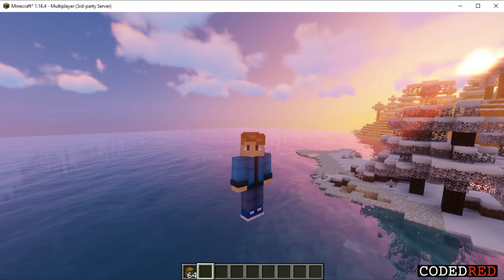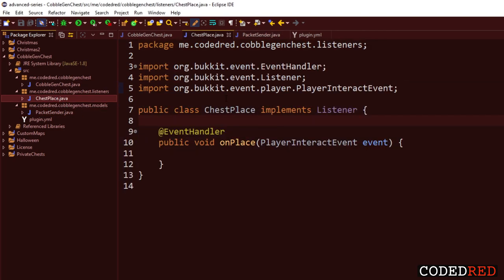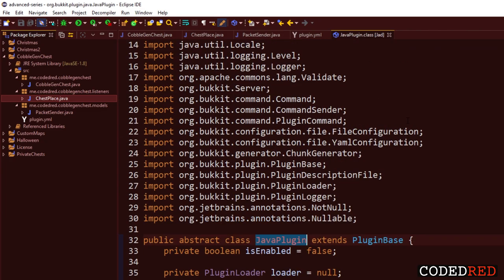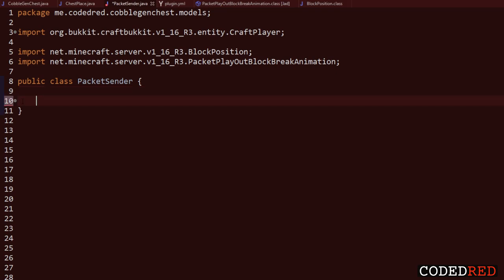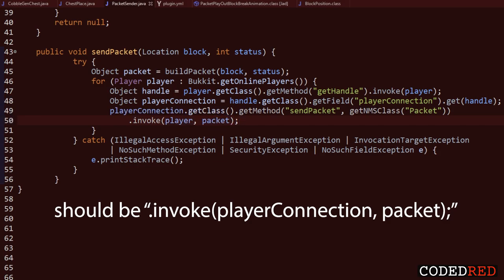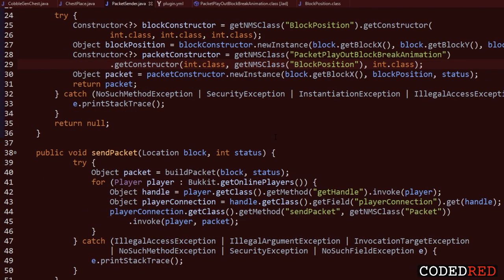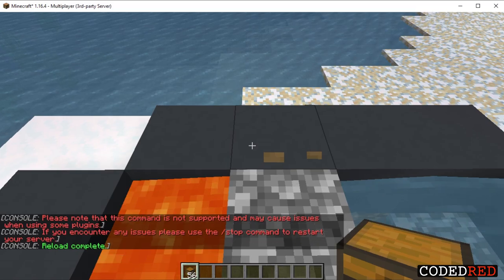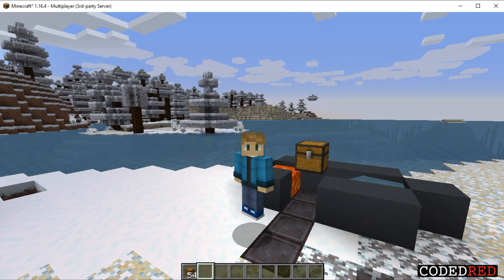Introduction to Reflection | (Ep. 10) Advanced 1.16.x Spigot Coding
Introduction to Reflection! In this video, I go over reflection in the best way I could explain it. This should help you understand what you are actually doing and will let you be able to use more packets and NMS reflection in the future! We start by creating a simple auto cobblestone gen collector that uses the PacketPlayOutBlockBreakAnimation along with reflection. I do hope you all enjoy this video. Thank y'all!

0:00 Intro
0:35 Plugin Showcase
1:31 Project Overlay
2:19 Setup JAD Decompiler
4:30 Packet Sender Explanation
7:17 Packet Sender Class Coding
21:20 ChestPlace Event Coding
31:45 Showcased finished plugin

➽ Need an MC server?
Need Cheap yet reliable Minecraft hosting? Check out Fallout-Hosting with their servers all around the globe, with some starting at $1/gb! Find all our plans and more at the
P.S - This is what I use now to run my test server :D

Links